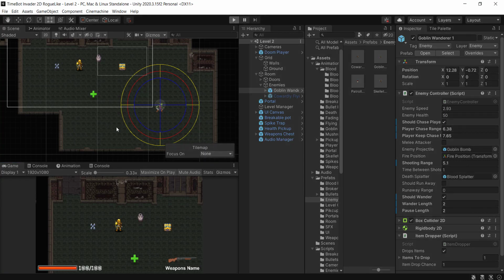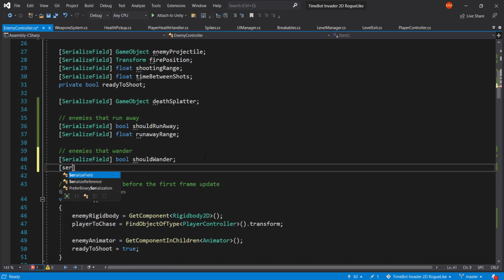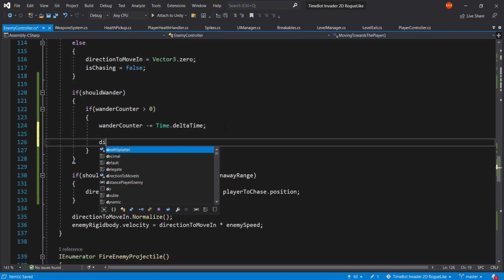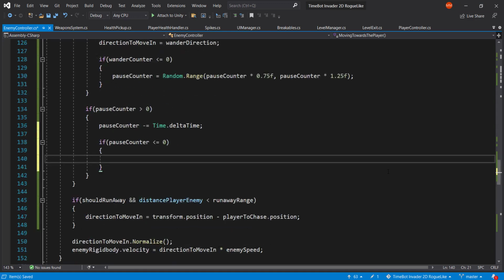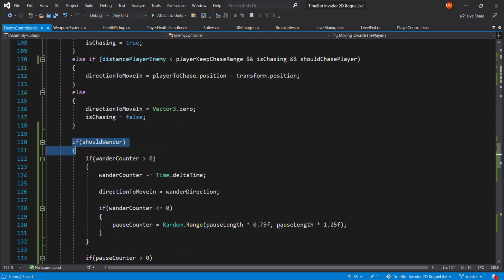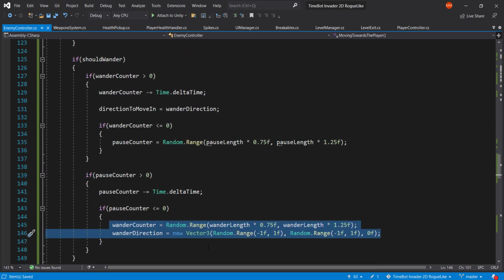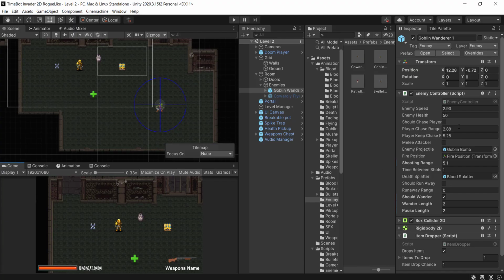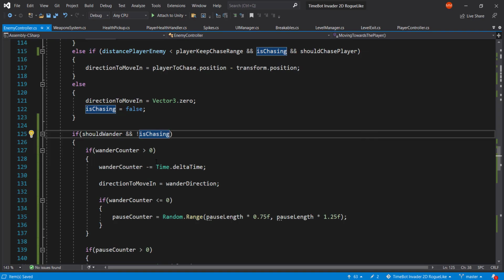535543 072 The Wanderer Masterclass In C# Programing & Unity 2D Game Development